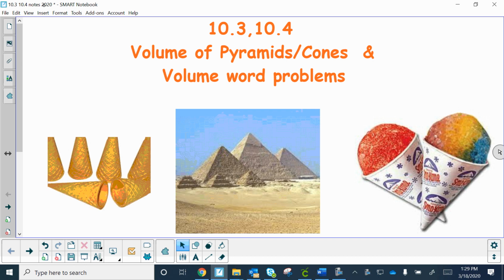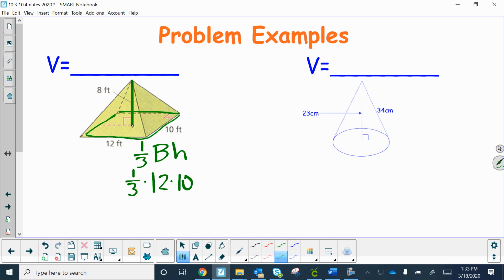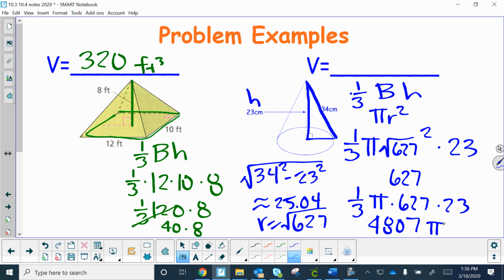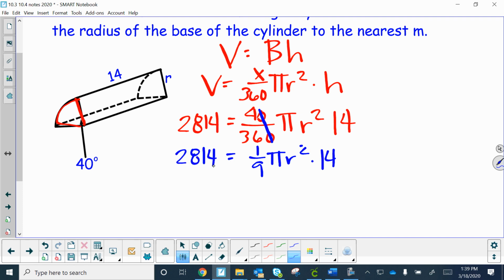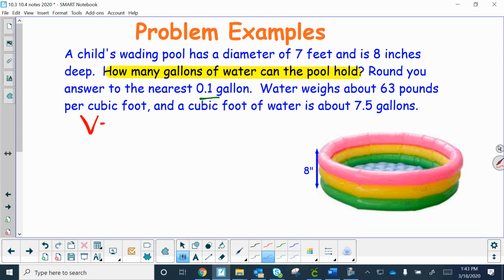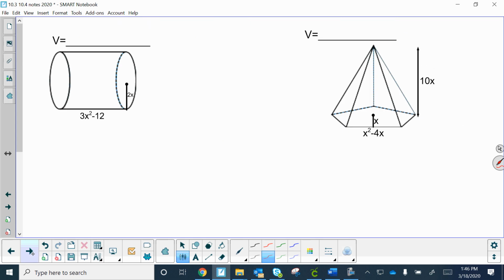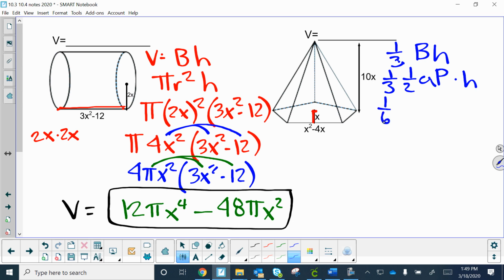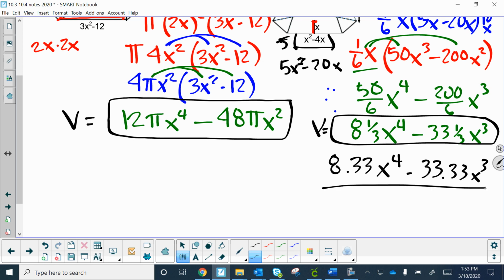10.3 & 10.4 notes Volume of pyramids/cones and volume word problems